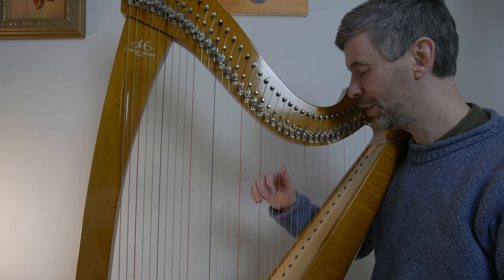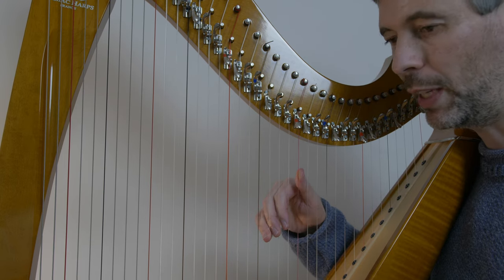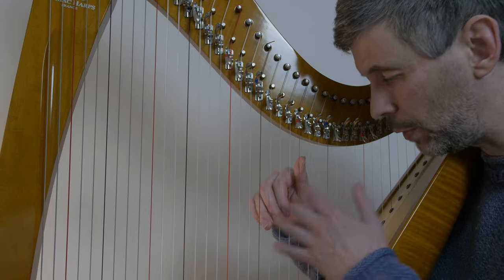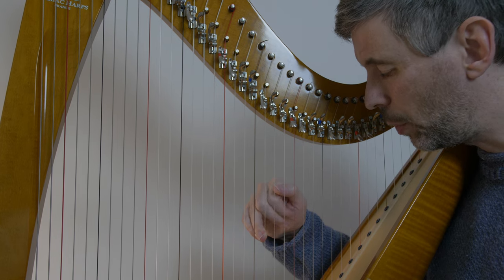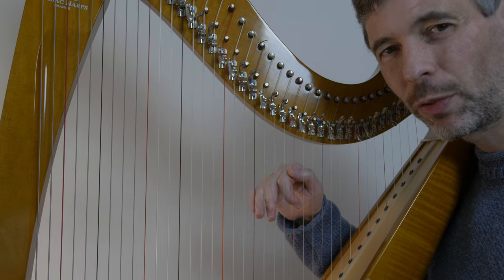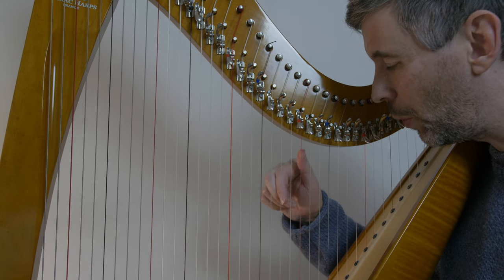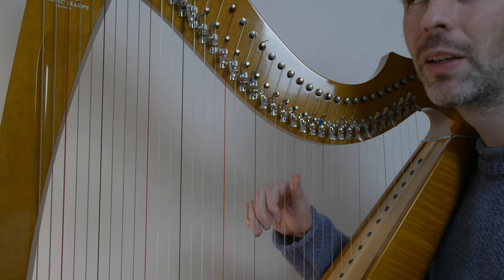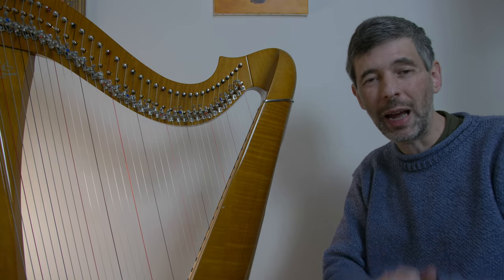A simple placing exercise for the harp - Harp Tuesday ep. 235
This simple (but not easy!) exercise is particularly good for a number of things, but particularly for working on placing all 4 fingers on the way down, rather than walking the fingers down one at a time. Hope you find it useful!

Get free sheet music and stay up-to-date on what I'm doing by signing up to my email newsletter

Cheers,
Josh Layne